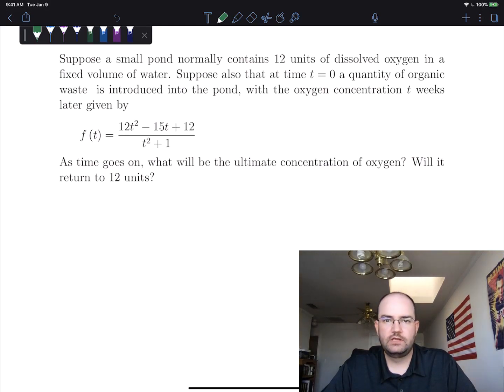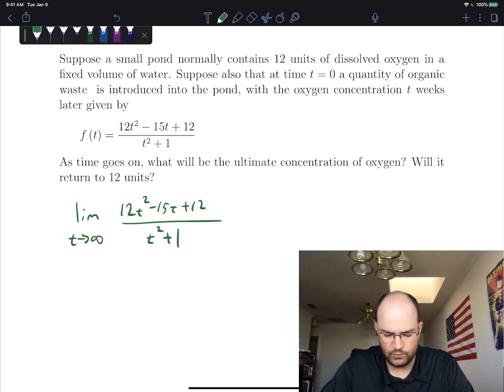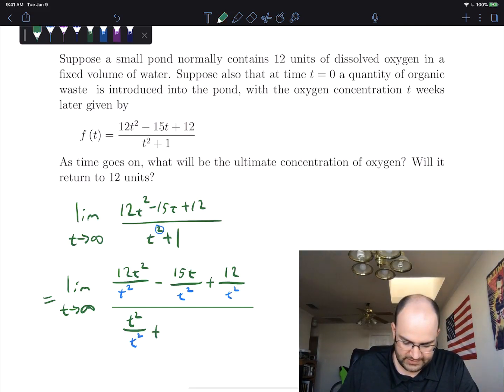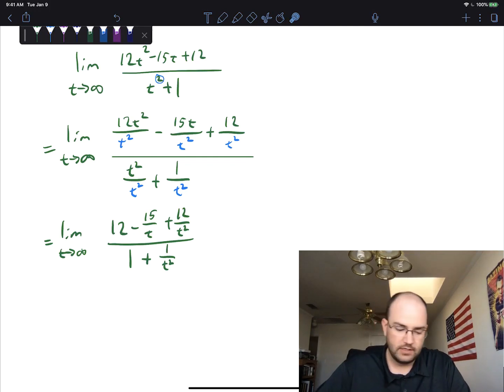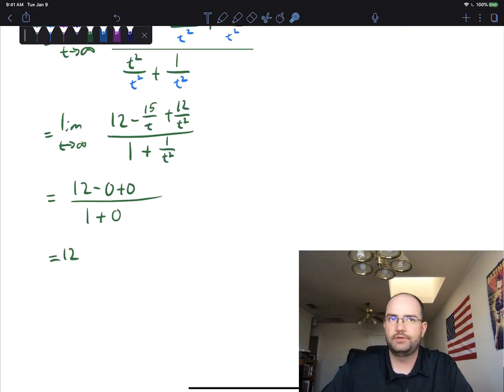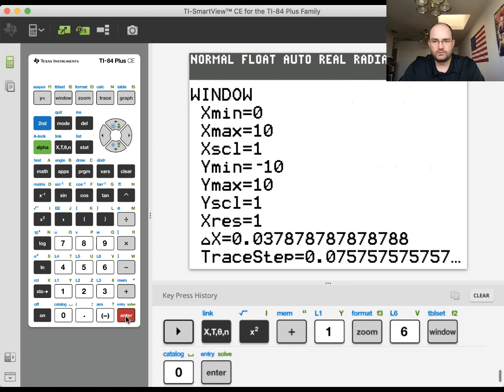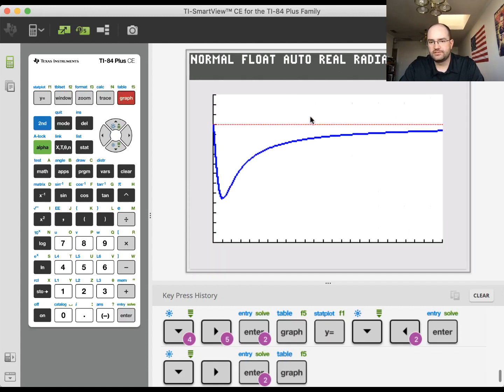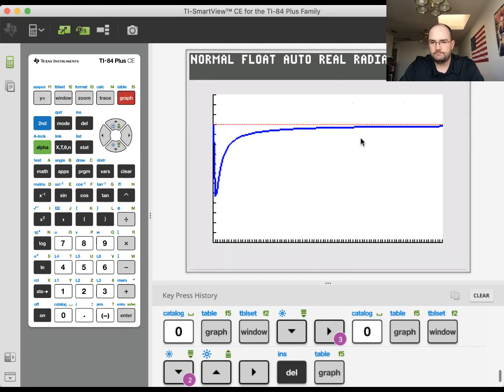1325 Ch11 S1 Ex17 Limit Applications